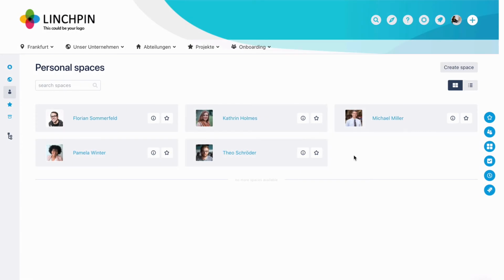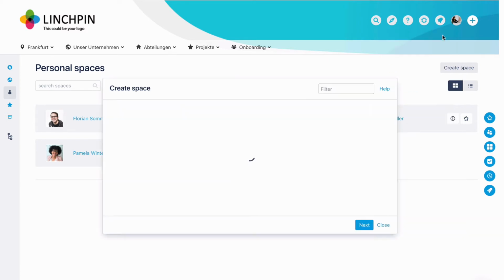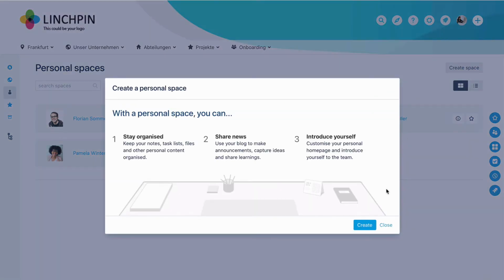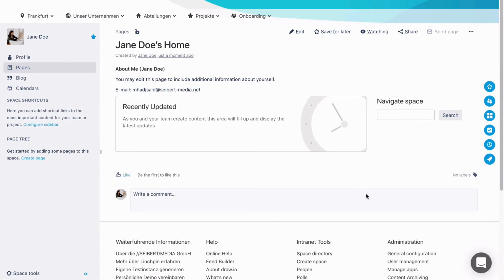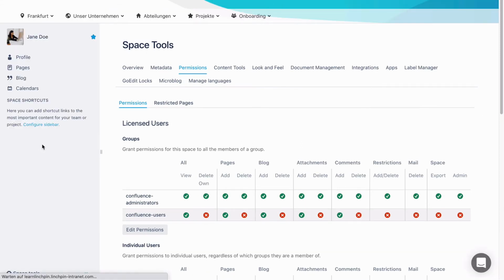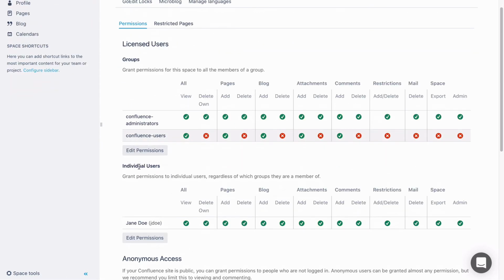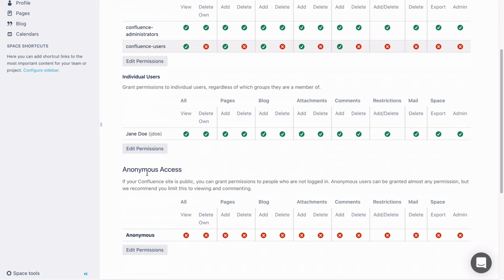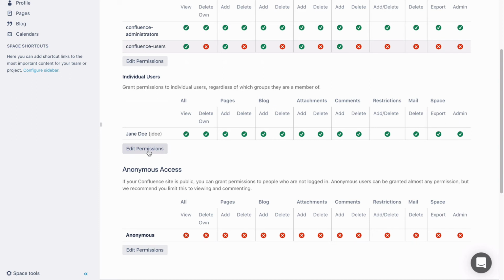Create A Personal Space - Learn Atlassian Confluence & Linchpin Intranet #41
Welcome to our free and informative guide to learning Linchpin from scratch for new users in small and simple steps. Here you will learn how to create a personal space.

//SEIBERT/MEDIA